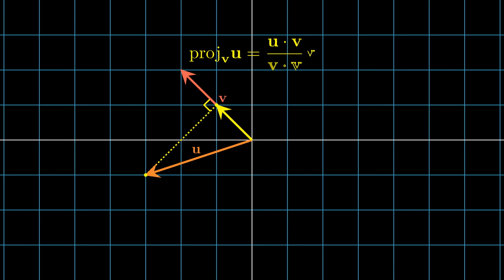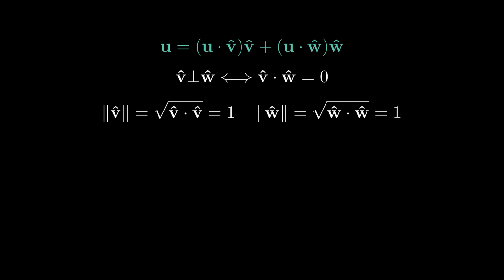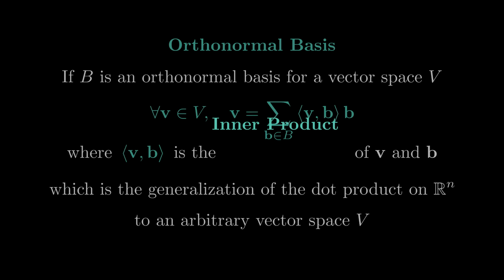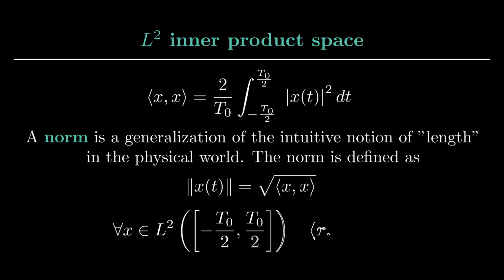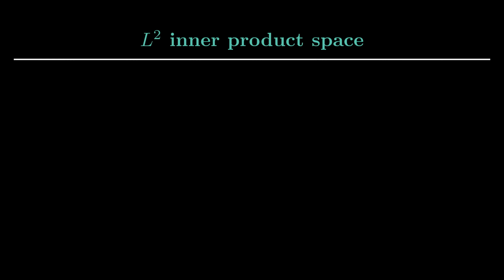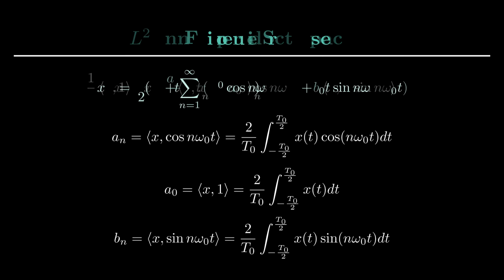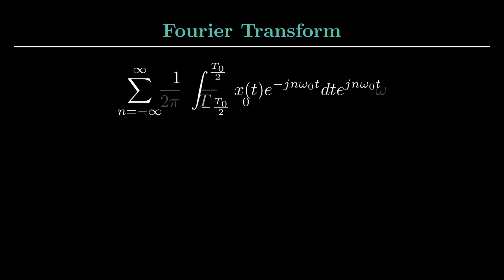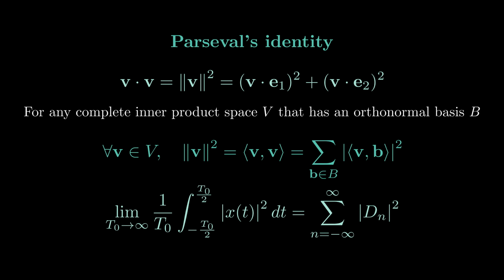The Geometry of Fourier Analysis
An intuition for a set of topics in Fourier analysis that stems from core ideas in linear algebra and an exploration of its geometrical aspects.